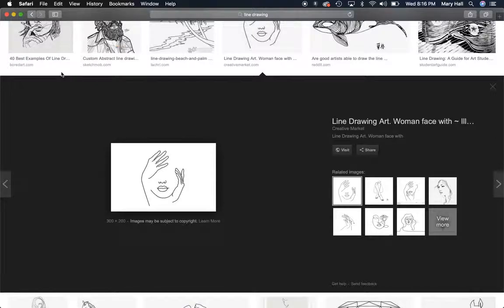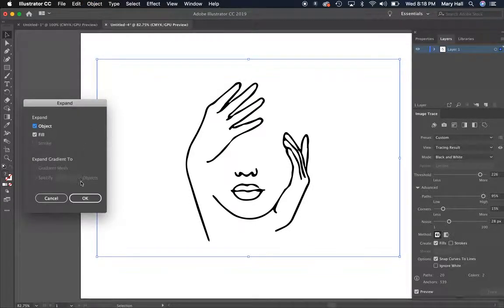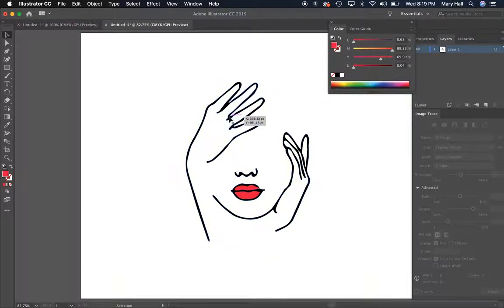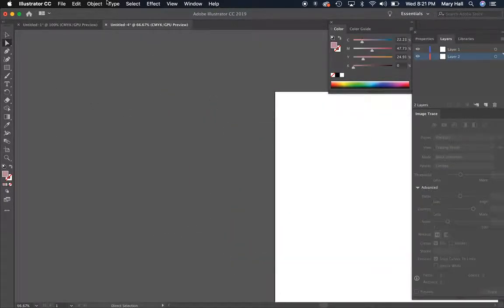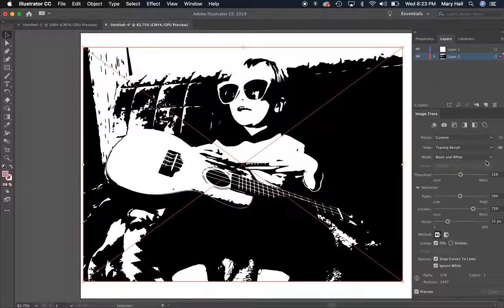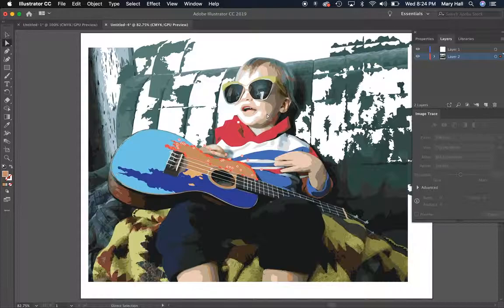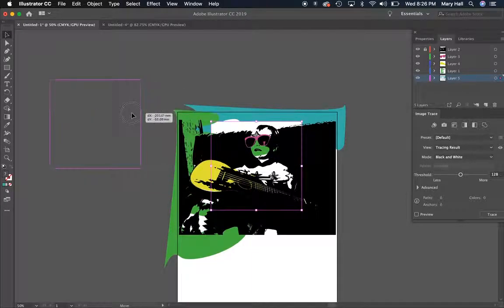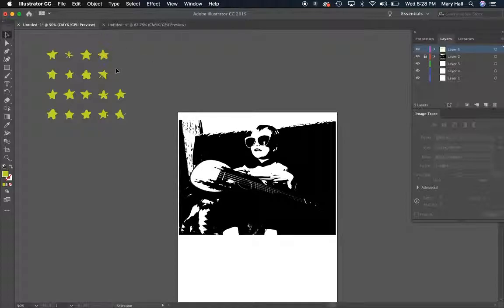Image Trace Tutorial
Not the best of all tutorials, but hopefully helpful nonetheless!

This tutorial covers the basics of how Image Trace works on Adobe Illustrator, and how to launch into your next project in this class.